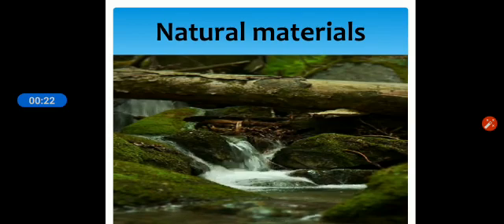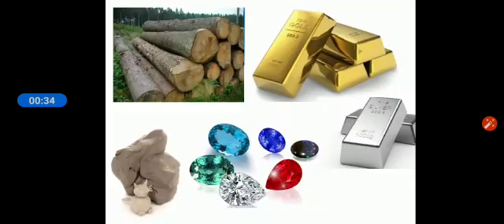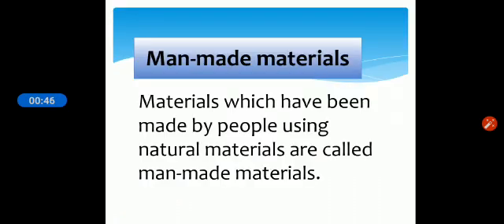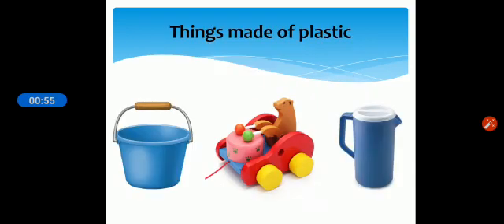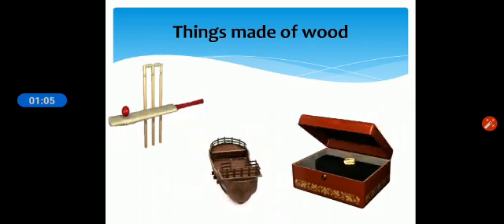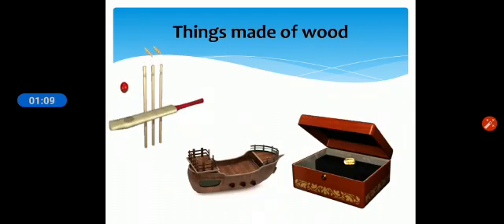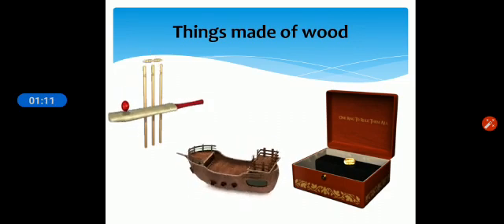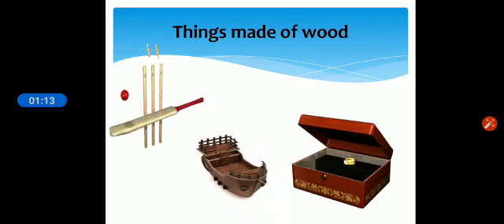Grade 1 Science Lecture # 6